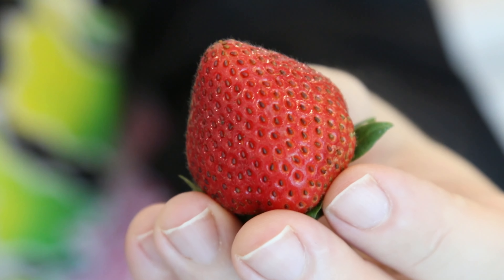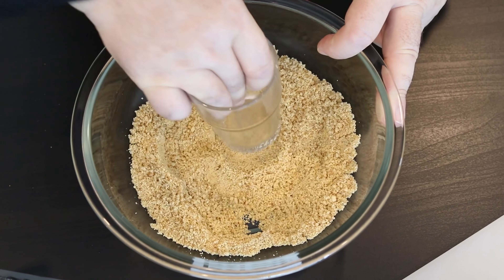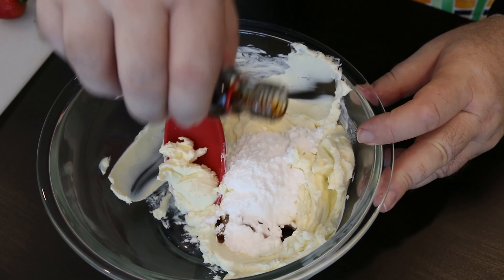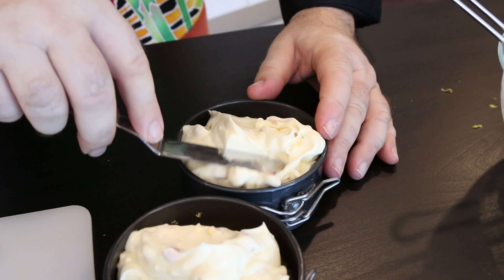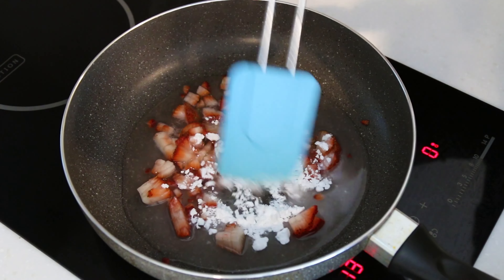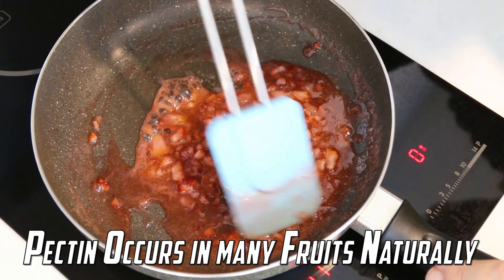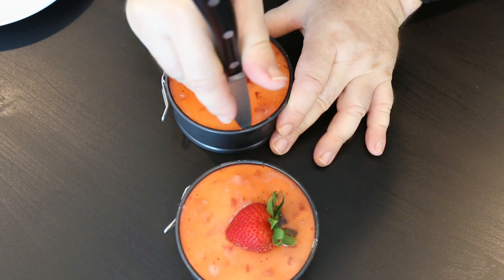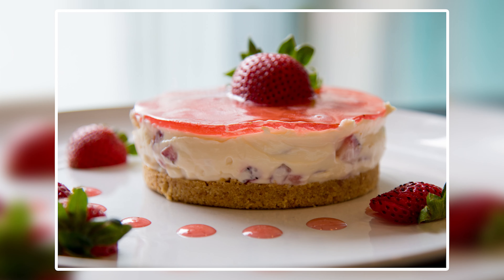EASY STRAWBERRY CHEESECAKE - Student Meals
An Easy No Bake Strawberry Cheesecake made in my very basic 'student' kitchen in Kuala Lumpur.

KITCHEN GEAR
My Knives
Invest in some Scales.
My Favorite Hand Held Mixer
My go to Stand Mixer
I love these Zoku Molds
Food Color Gels that give an intense colour
Breville Ikon 550 Hemisphere Blender

Ingredients are written Below.

but truly just a like will do 🙃💕

100g / 3.5oz of Digestive Biscuits
50g / 1.75oz of Butter
250g/ 9oz Cream Cheese
1/2 a cup of Icing / Powdered Sugar
1 teaspoon of Vanilla Extract
80ml / 1/3rd cup of Thick Cream
The zest of a Lemon
8-10 Strawberries
1/2 a cup Icing / Powdered Sugar
1/4 cup of Water
1 teaspoon Gelatin
2-3 tablespoons of Hot Water

I used 2 x 4" / 10cm spring form tins.
To make 1 x 8" cheesecake simply double the recipe above.

Music wanted!!!